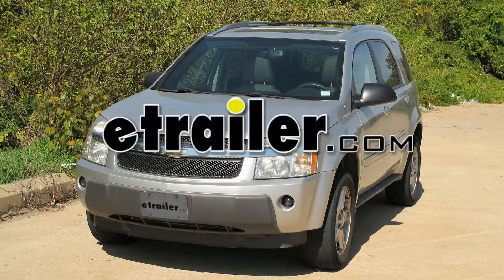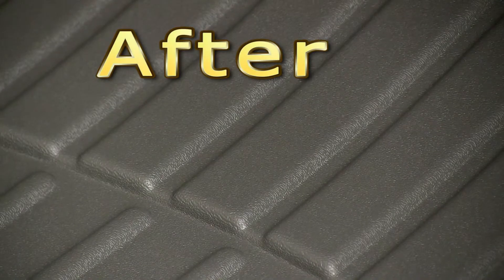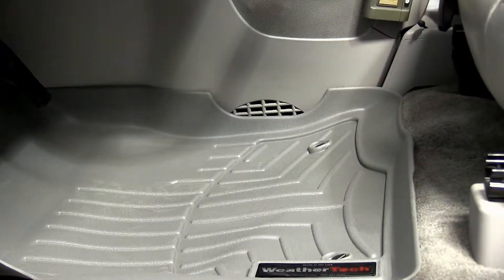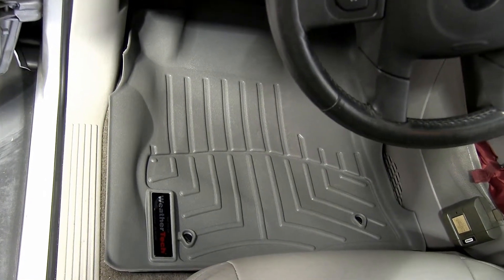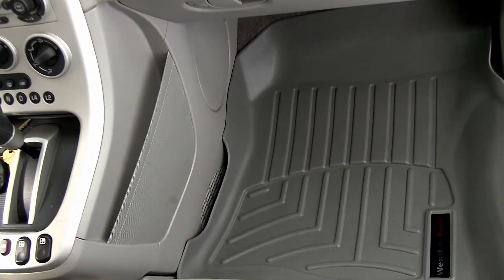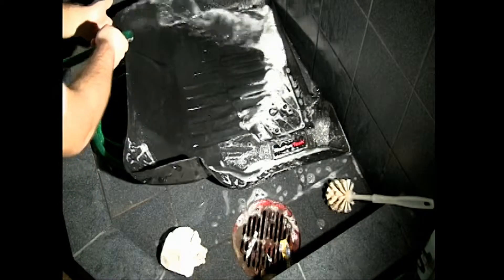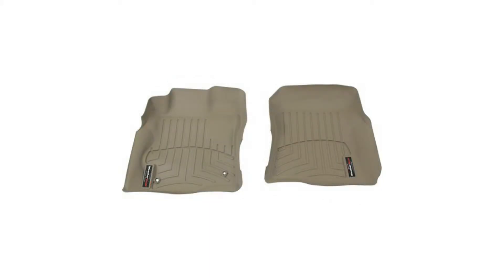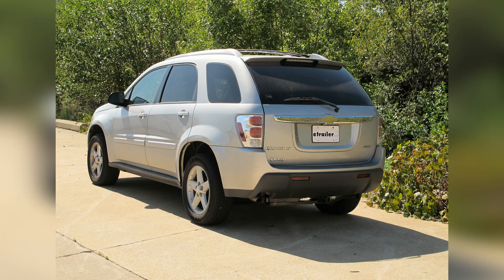etrailer | Fit Verified: WeatherTech Front Auto Floor Mats on a 2005 Chevrolet Equinox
Today on this 2005 Chevy Equinox were going to be installing the Weathertech floor liners in the front seat, part number WT460231, grey in color. Weve already gone ahead and removed the factory floor mats.  As you can see when installing the Weathertech floor mats theyre custom molded to fit your vehicle and will often use the factory mounting points as seen in the drivers side floor liner.  You can see that the Weathertech liners are molded to fit the shape of the vehicles floor board, and theyr enot going to slide and move around like the typical floor mat will.  The liner itself is molded into a tray shape and will help contain the dirt, mud and debris that gets tracked into your vehicle.  The liner also has built-in channels and moldings to help keep fluids toward the center of the mat and away from the edges.

One more great feature of the Weathertech floor liner is that theyre easy to be removed and be cleaned.  Unlike the carpeted floor mats that need to be shampooed when they get soiled, the Weathertech liners can easily be removed from the vehicle and hosed off. There you have it for our Weathertech floor liners, grey in color, part number WT460231.  This liner also comes in tan, part number WT450231 and black in color, part number WT440231.  There you have it for our Weathertech floor liners on a 2005 Chevy Equinox..